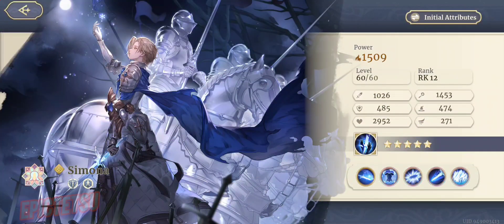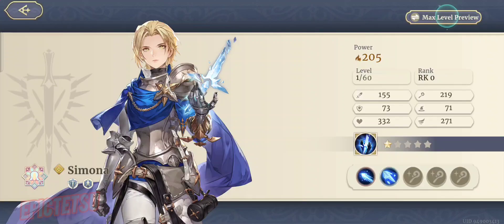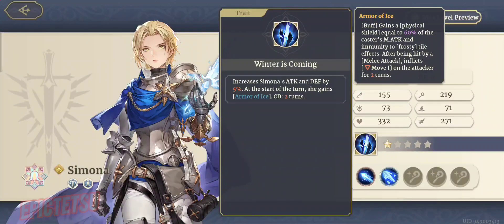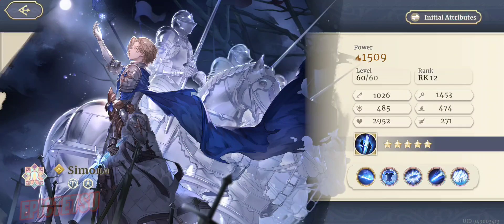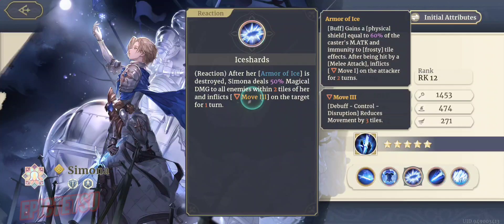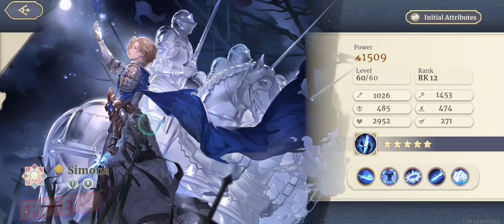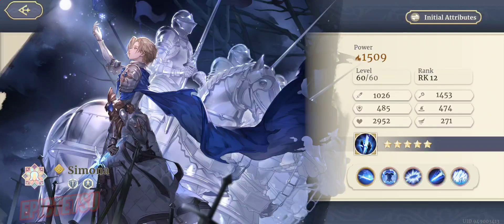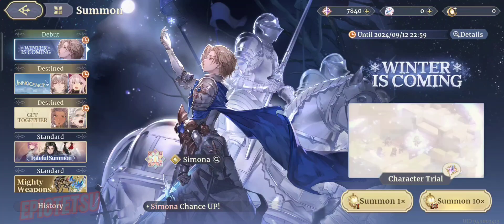[Sword Of Convallaria] Simona Character Review Skills and Breakdown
Simona is a new Legendary Watcher in Sword Of Convallaria who deals in Magical ice damage as well as Debuffs. But how good is she and should You summon for her 🤔...

Sword of Convallaria brings to mobile the most authentic grid-based tactical battles! Deploy unique allies against diverse enemy types and use every battlefield detail to secure victory!

PROFOUND STORY

Journey through space and time to Iria, a mineral-rich country whose magical resources have drawn unwanted attention from dangerous external factions. As tensions rise and riots break out, it’s up to you as a mercenary leader to navigate complex situations whilst finding ways to save the fate of Iria.